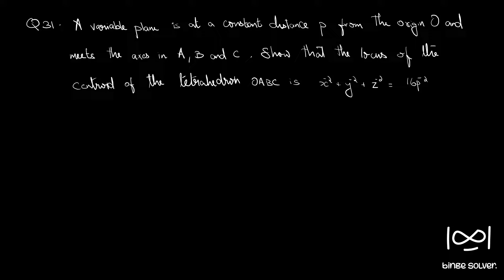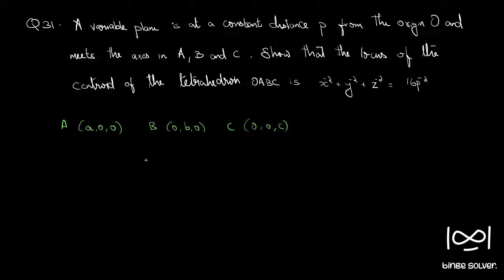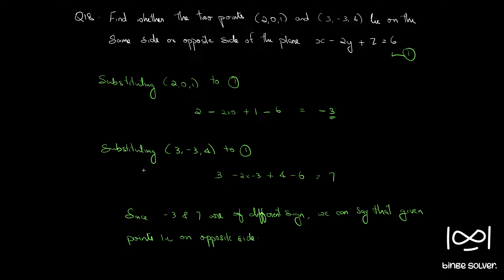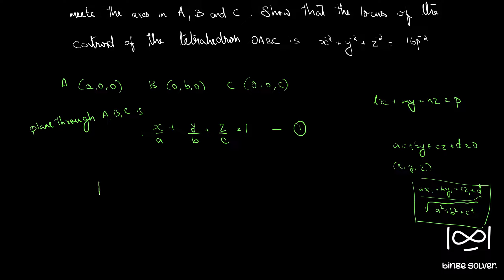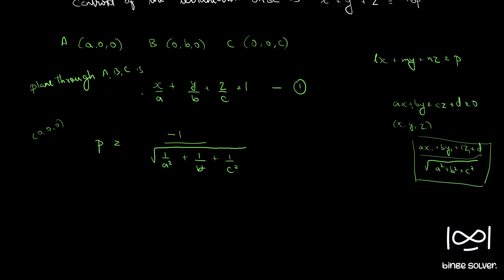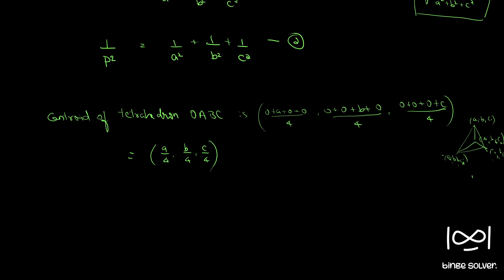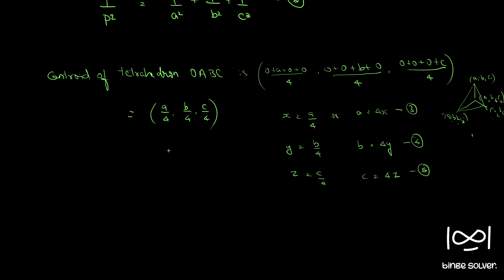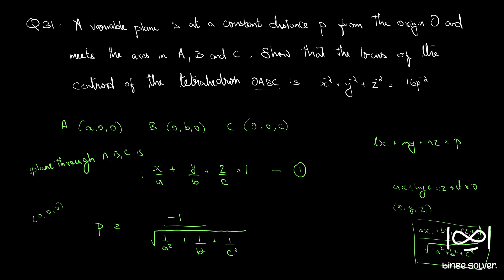Q31. A variable plane is at a constant distance p from the origin O and meets the axes in A,B & C..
Q31. A variable plane is at a constant distance p from the origin O and meets the axes in A,B and C. Show that the locus of the centroid of the tetrahedron OABC is x^-2 + y^-2 + z^-2 = 16p^-2

Topic:
The Plane
Analytic Geometry